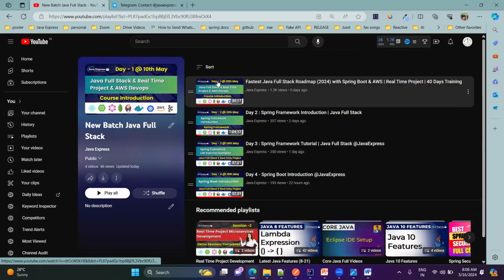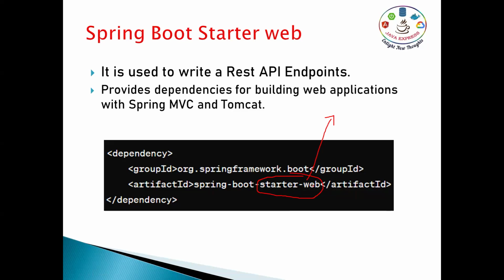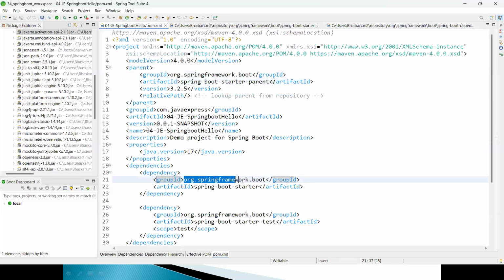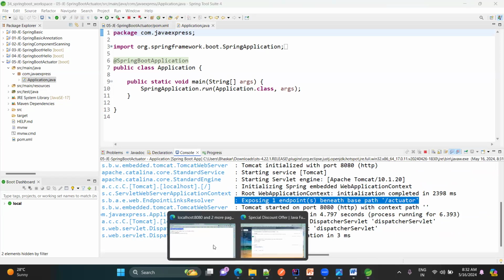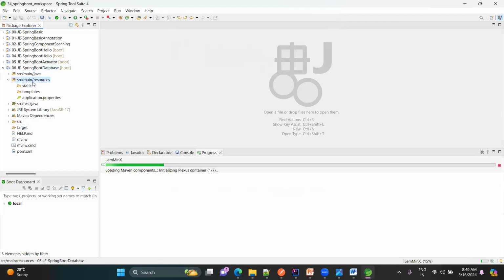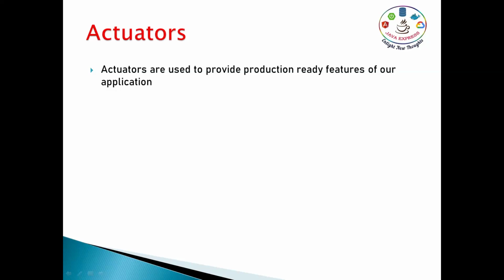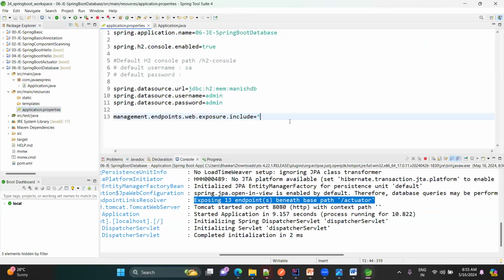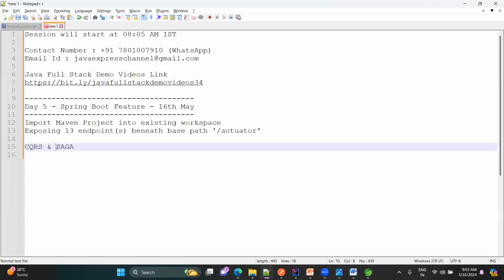Day 5 - Spring Boot Features | Java Full Stack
Demo Sessions Completed and link is below

Drop a message in WhatsApp for enrollment
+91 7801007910